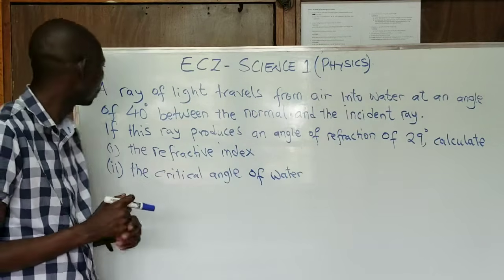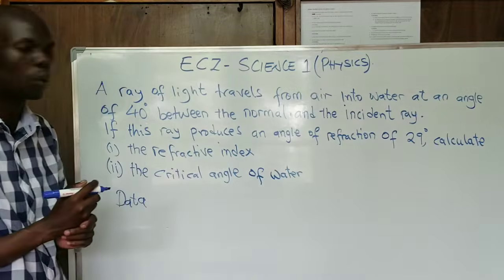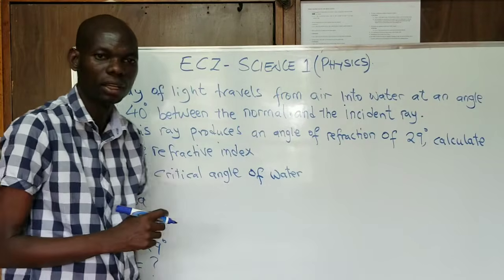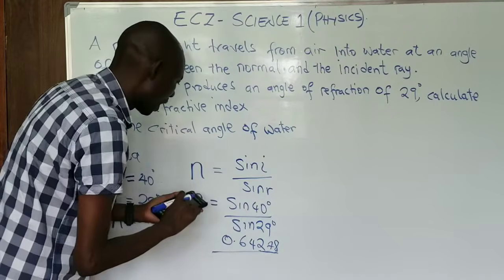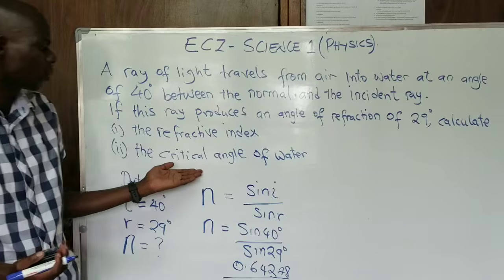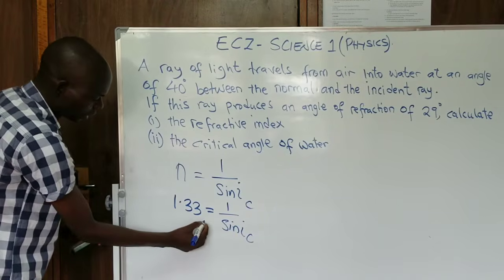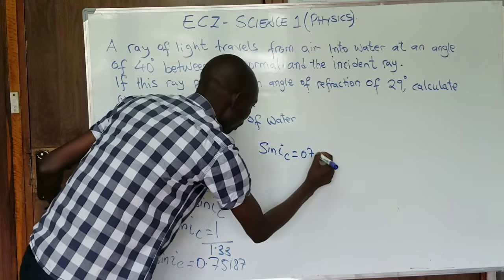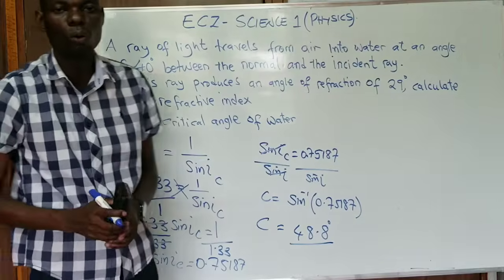Science (Physics) Refractive index and critical angle